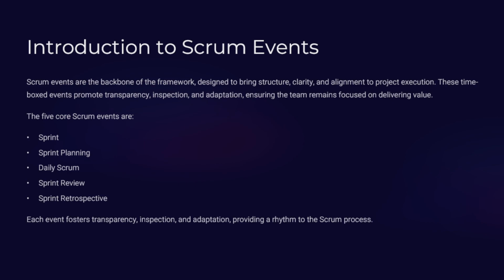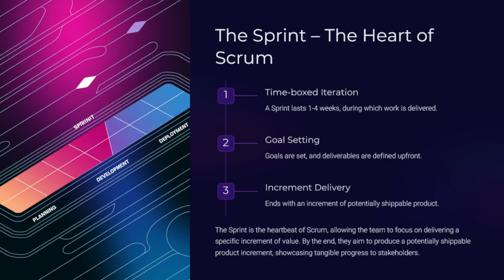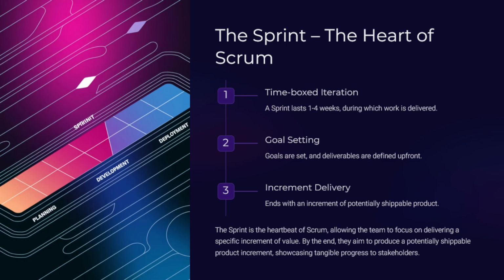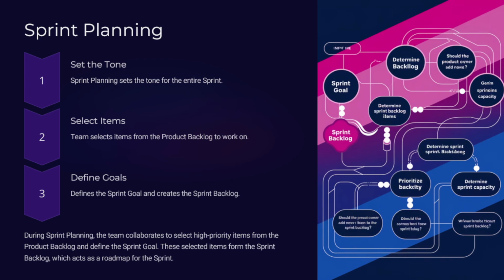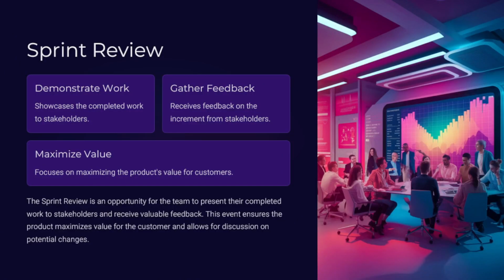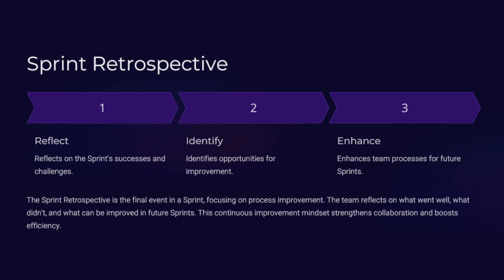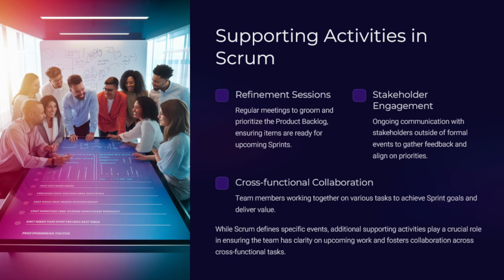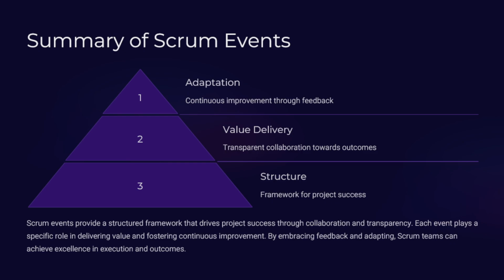⚡221- Introduction to Scrum Events | Agile Frameworks | PMP Exam Prep | 2025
🔍 Master Scrum Events for Agile Project Management Success
In this video, we dive deep into the five core Scrum events—Sprint, Sprint Planning, Daily Scrum, Sprint Review, and Sprint Retrospective. Discover how these time-boxed events drive team alignment, transparency, and continuous improvement. Learn how each event contributes to delivering value efficiently, with real-world examples to demonstrate their application.

📝 What You’ll Learn:
✅ Scrum Events Overview: Understand the five key Scrum events and their purpose in driving project success.
✅ The Sprint: Learn why the Sprint is the heart of Scrum and how it delivers valuable increments.
✅ Sprint Planning: Discover how to define goals, select items from the Product Backlog, and create a Sprint Backlog.
✅ Daily Scrum: A 15-minute alignment meeting that ensures accountability, progress tracking, and collaboration.
✅ Sprint Review: Review completed work with stakeholders and gather feedback to maximize product value.
✅ Sprint Retrospective: Reflect on the Sprint's successes and challenges, identifying areas for improvement.
✅ Scrum Artifacts in Events: See how the Product Backlog, Sprint Backlog, and Increment align with Scrum events to maintain transparency.
✅ Supporting Activities: Learn about backlog refinement and stakeholder engagement as essential activities in Scrum.
✅ Benefits of Scrum Events: Understand how Scrum events foster transparency, continuous improvement, and value delivery.
✅ Summary of Scrum Events: A comprehensive review of how Scrum events contribute to structured, value-driven project execution.

• PMP exam candidates preparing for the Executing Process Group.
• Scrum Masters, Product Owners, and Agile Practitioners looking to strengthen their Scrum knowledge.
• Project Managers and teams adopting Scrum to enhance collaboration, productivity, and value delivery.
• Anyone interested in learning how Scrum events promote continuous improvement and team alignment in Agile projects.

📈 Enhance Your PMP Exam Prep with More Lessons:
💬 Let’s Connect!